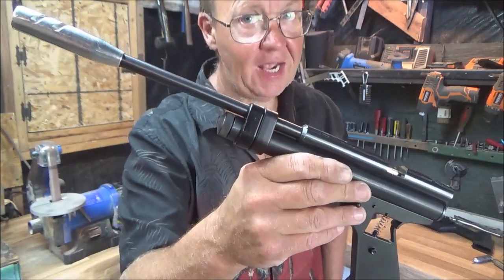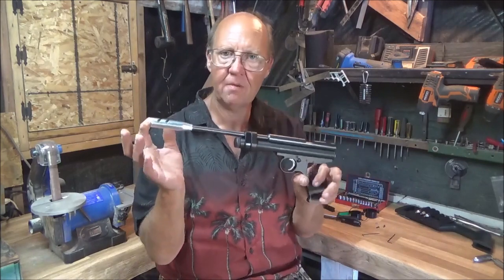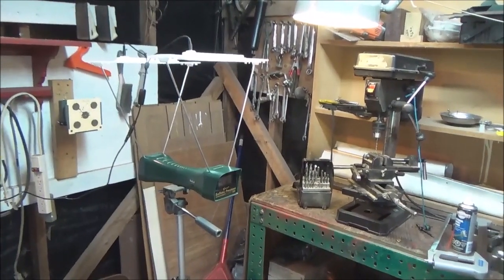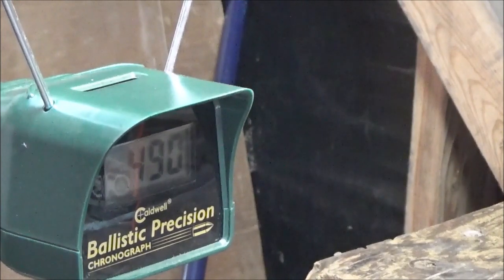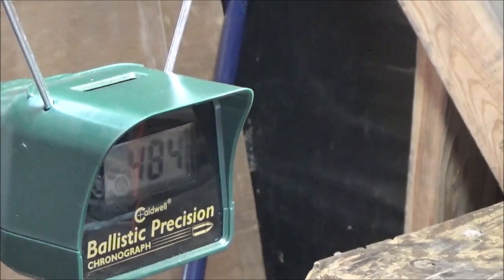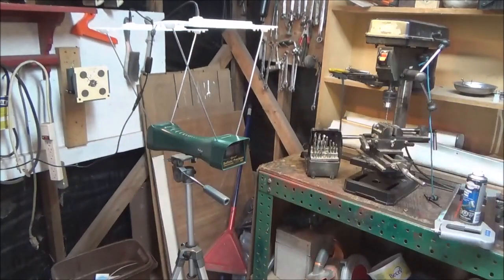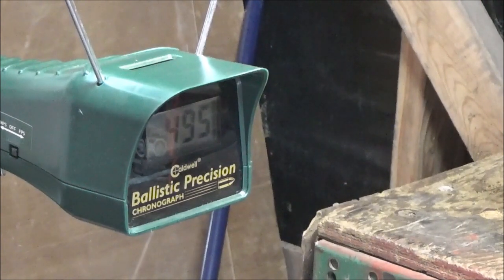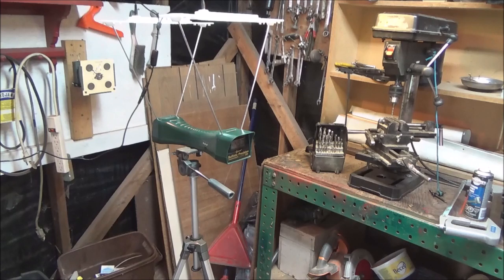Crosman 2240 Tuned To 490 Fps And How I Did It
in this video we look at the results of these changes and the gun is now running where it should be finally i have never had to go thru this much hassel to get a 2240 in the 490s  but shes good to go and good shot count as well. so iam happy at last with this gun ..